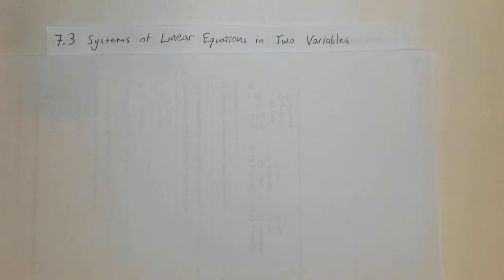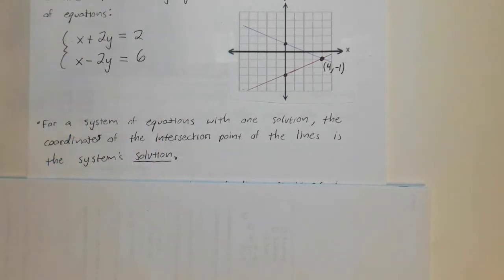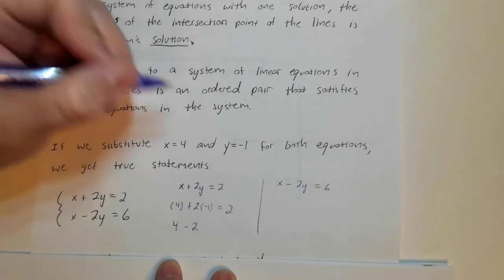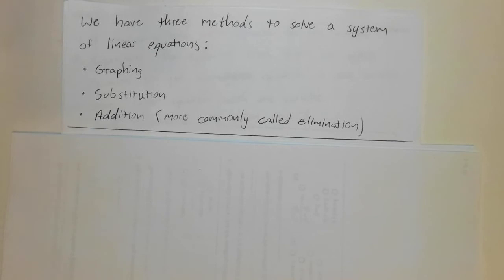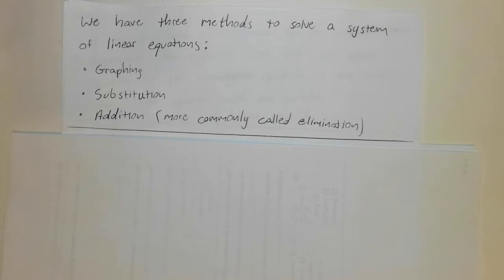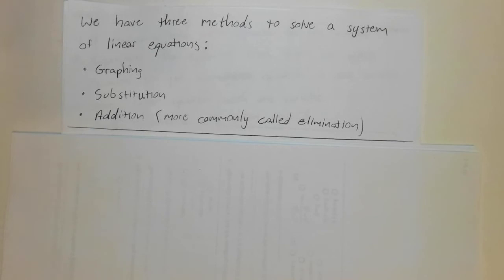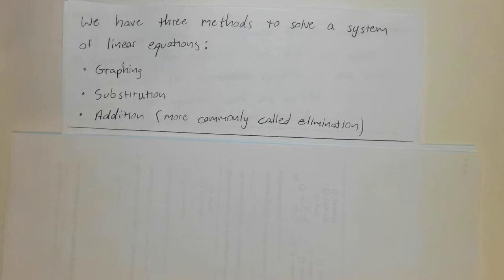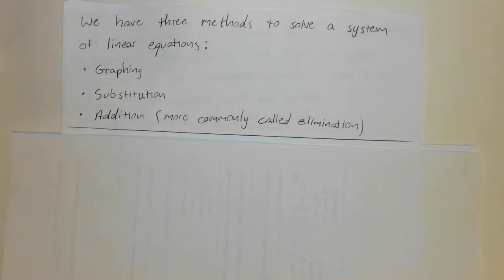Math 1029 7.3 Notes, Part 1